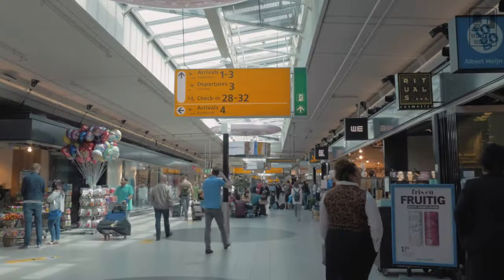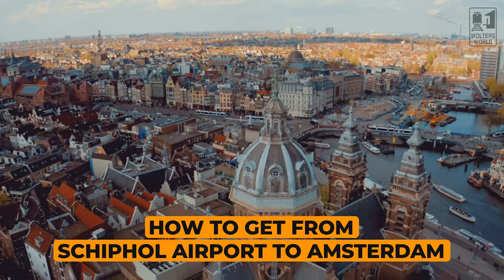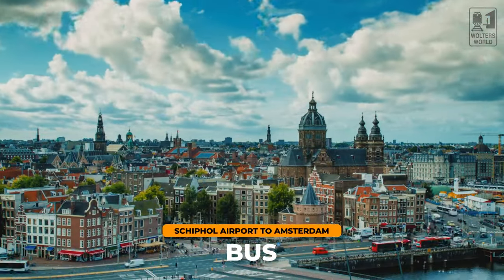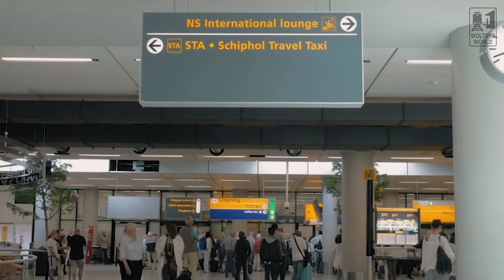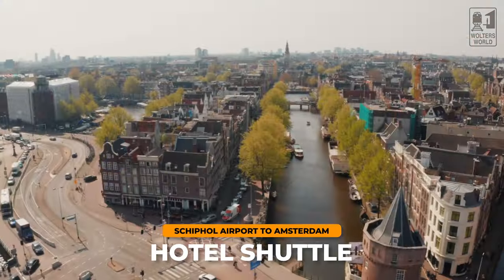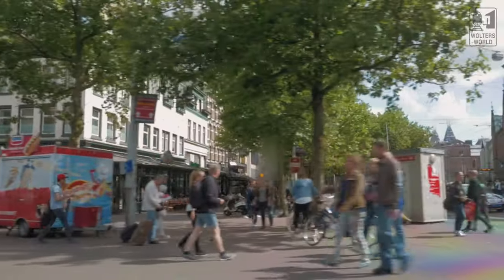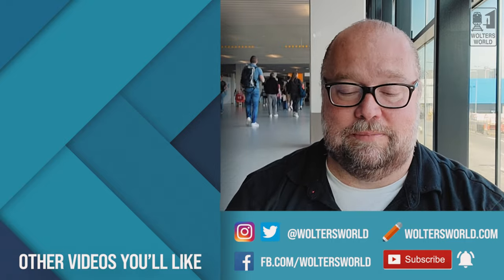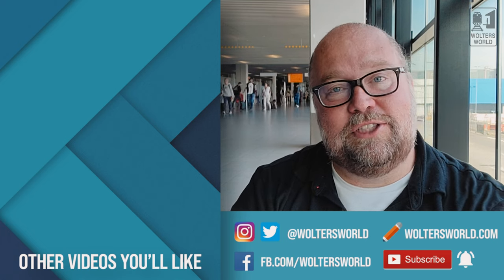Schiphol Airport into Amsterdam City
Heading to Amsterdam and flying into Schiphol Airport AMS, well here are some tips for getting into town from the airport